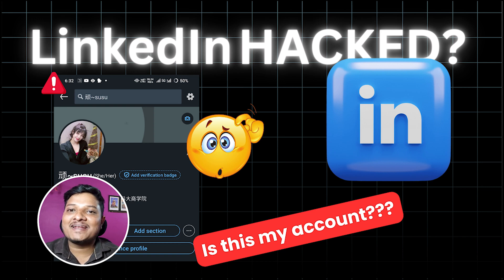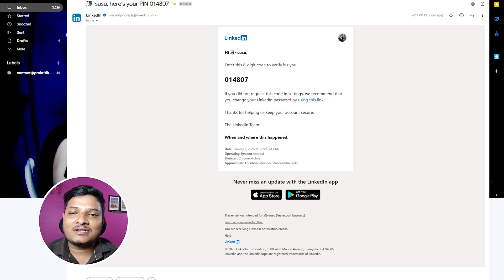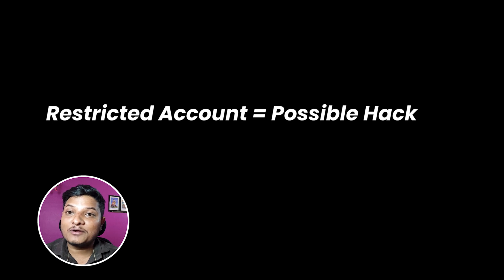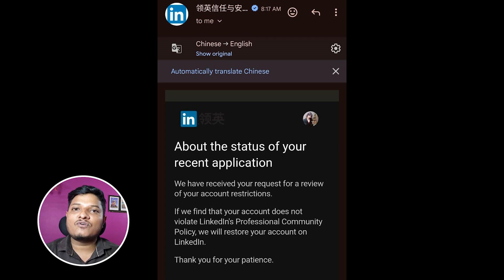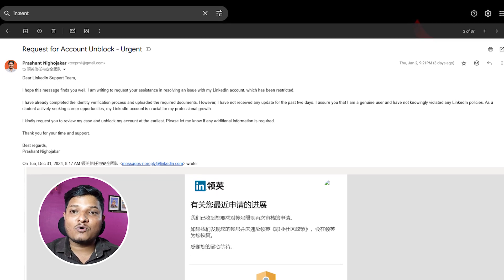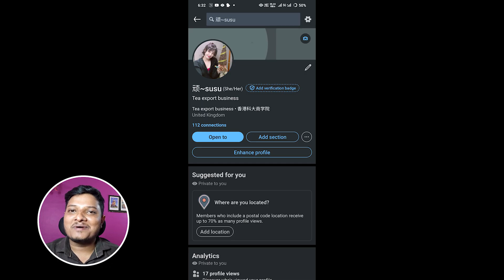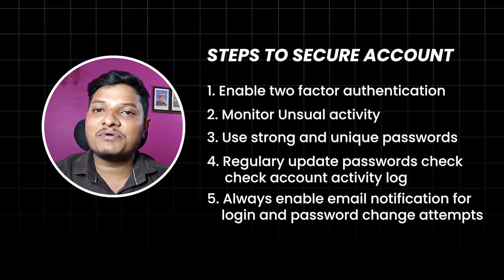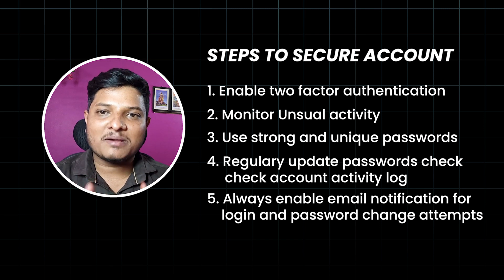How I Recovered My Hacked LinkedIn Account | Step-by-Step Guide to Regain Access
Have you ever faced the nightmare of losing access to your LinkedIn account? Don’t worry, I’ve been there too! In this video, I’ll share my personal experience of how my LinkedIn account was hacked and restricted, and the exact steps I took to recover it.

🔑 What you'll learn in this video:
✅ How to identify if your LinkedIn account is hacked.
✅ Step-by-step recovery process, including contacting LinkedIn.
✅ Tips to secure your LinkedIn account from future hacks.

📧 Important LinkedIn Support Emails (Copy and Save):

If you’re struggling with a similar issue, these official emails can be a lifesaver! Make sure to include all the details like your account information and ID proof when you contact them.

🔒 Pro Tips to Protect Your LinkedIn Account:

Enable Two-Factor Authentication (2FA).
Use a strong and unique password.
Monitor your account activity for any unusual changes.